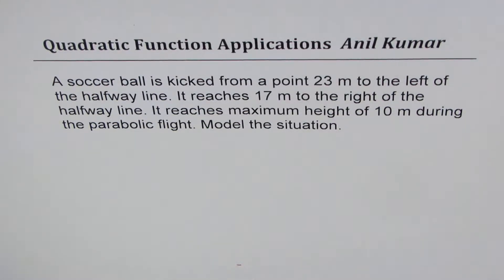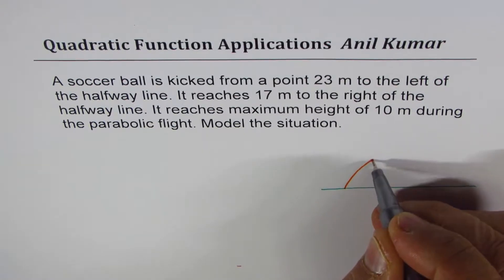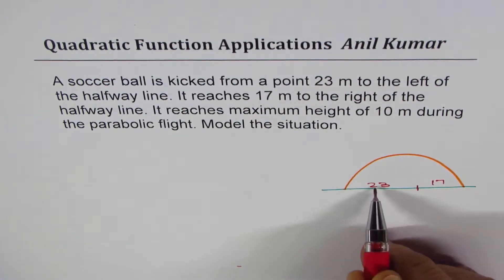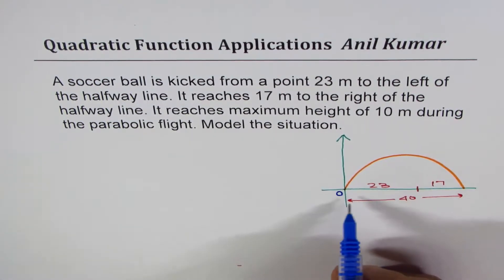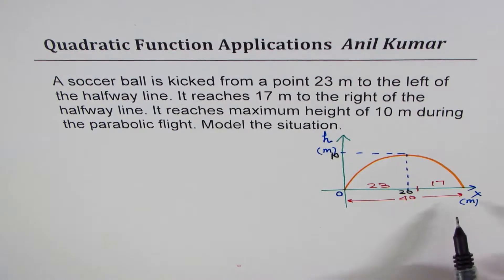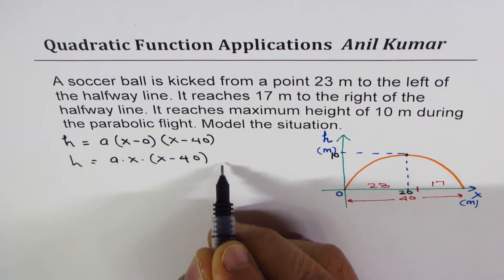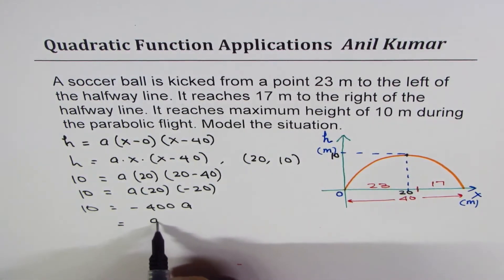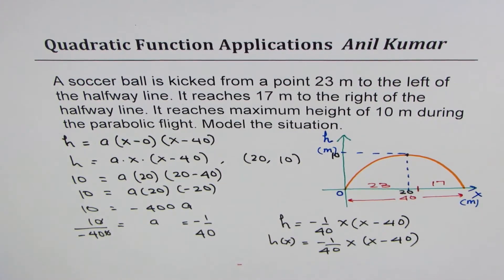Ball 23 m from halfway lands 17 m away with maximum height of 10 Quadratic Model